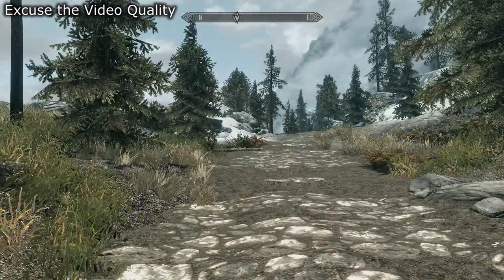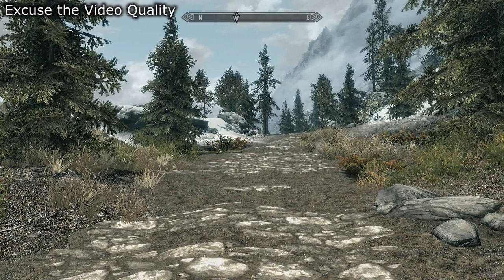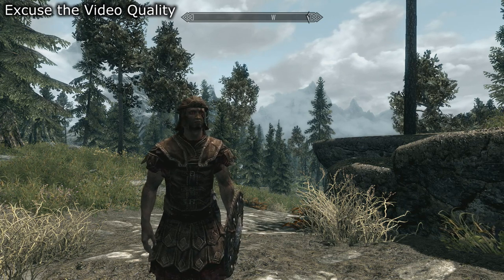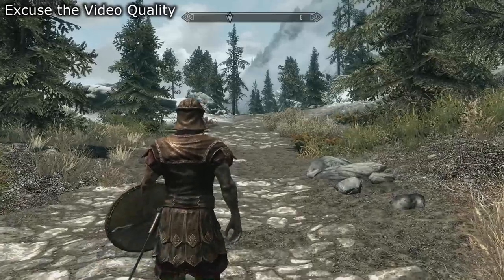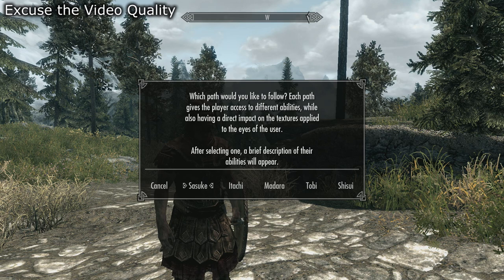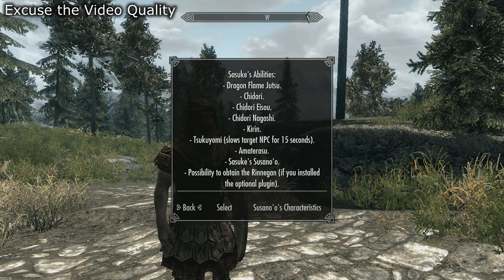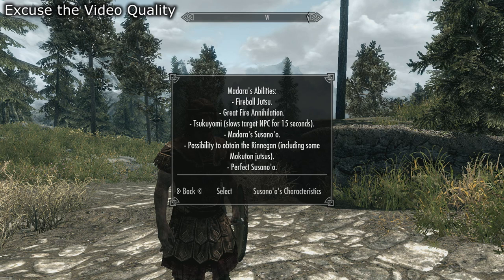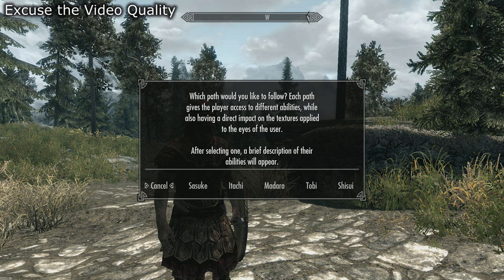SKYRIM SHINOBI: Prologue - "PICK MY PATH" [Skyrim Anime Naruto Overhaul & Uchiha Clan Mod]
Skyrim Elder Scrolls V Mod Anime Naruto Overhaul Mod + UCHIHA CLAN RACE lets play Gameplay w/ Uchiha Clan Jutsus Mod.

Skyrim Shinobi Ep 00